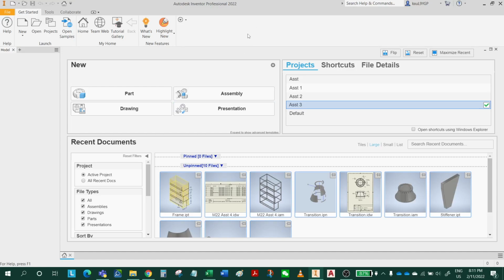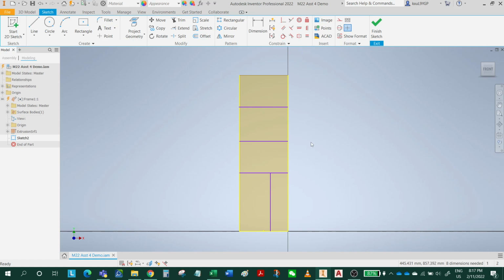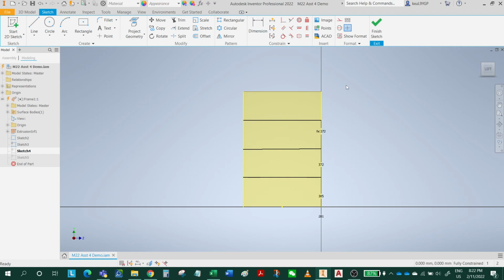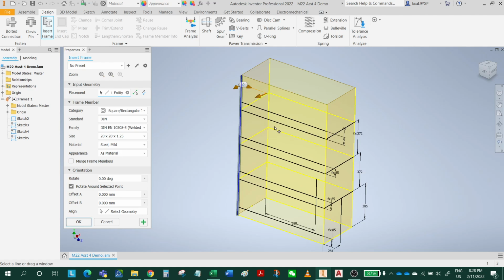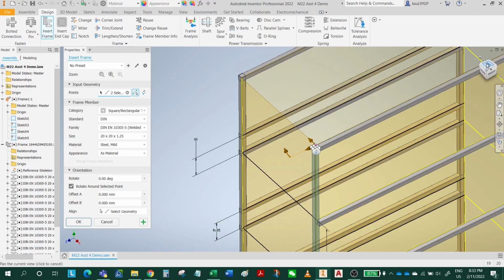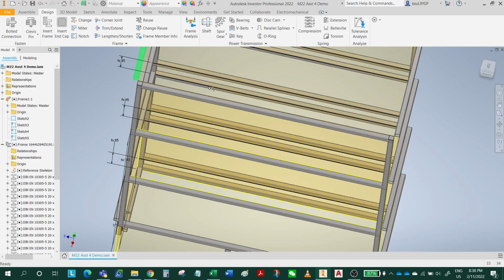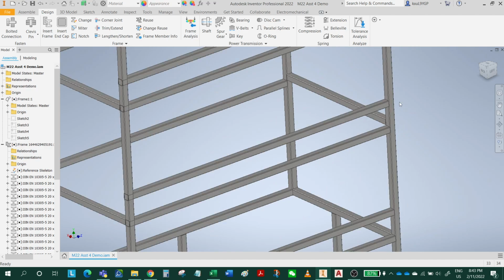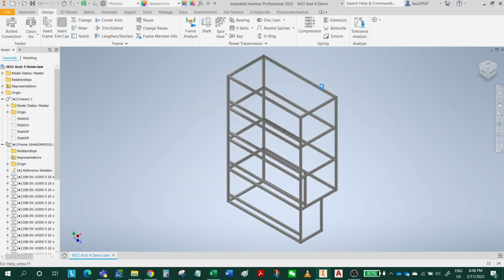Module 22 Asst 4 Demonstration 3D Assembly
DVS/DEP 5725 Industrial Drafting, Module 22 Assignment 4 - Demonstration 3D Assembly